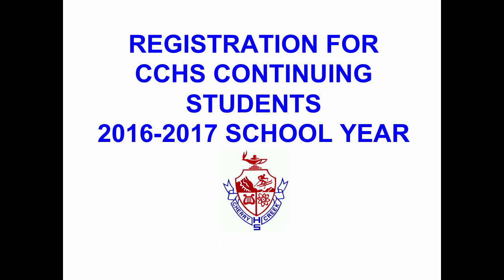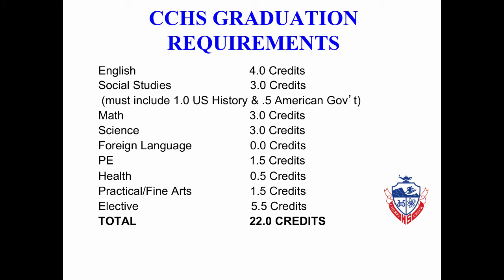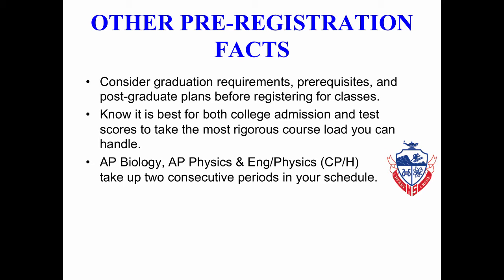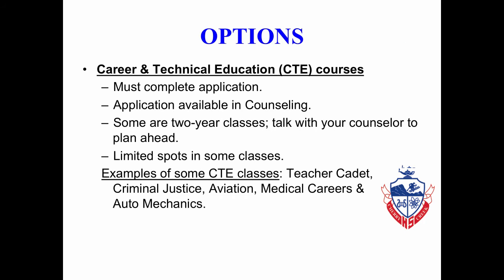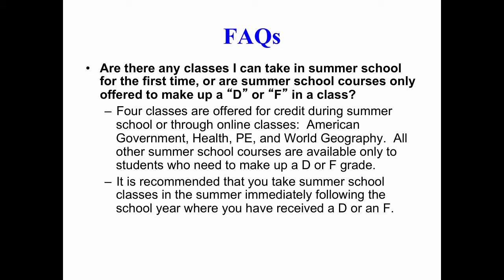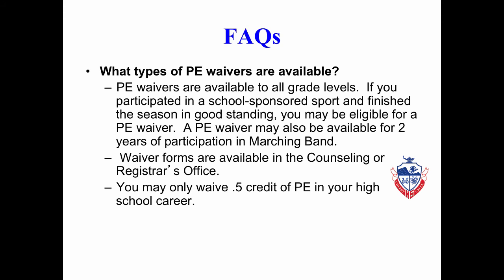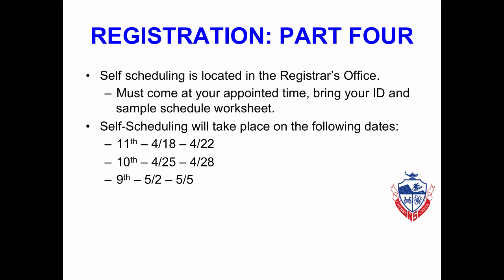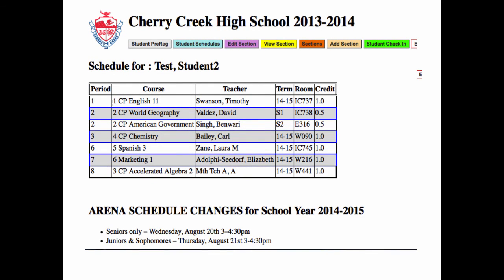Cherry Creek High School Registration Video 16 17